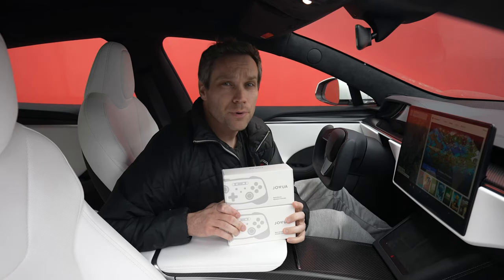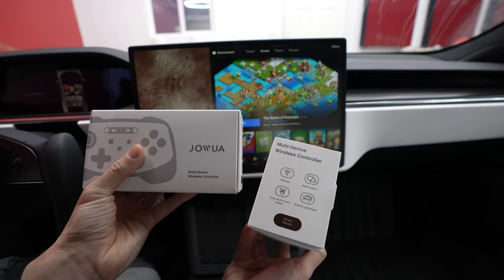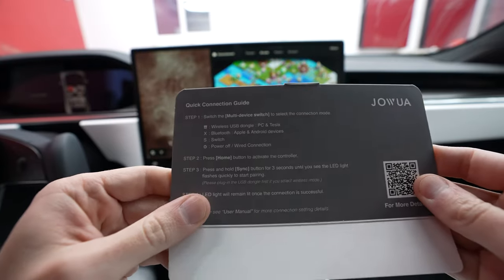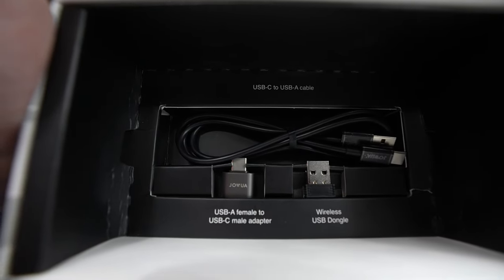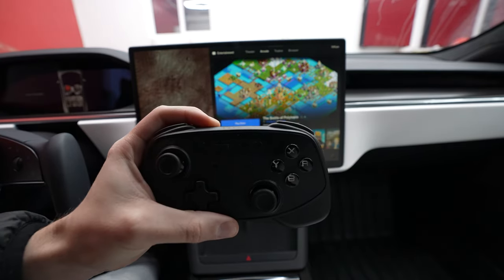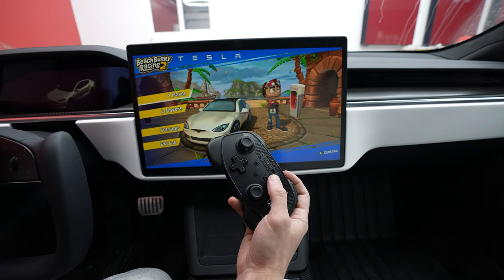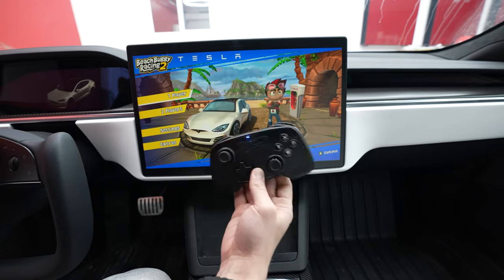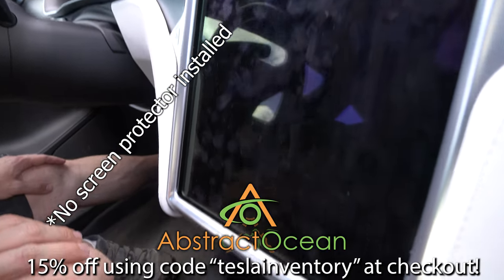Best Tesla Remote. Play Games While Supercharging!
Elon said the new computer for the Tesla has more gaming power than a PS5. The games now are fun, but if it has that much power, I can't wait to see what titles will eventually come to Tesla! What is a game you want to play in your car?